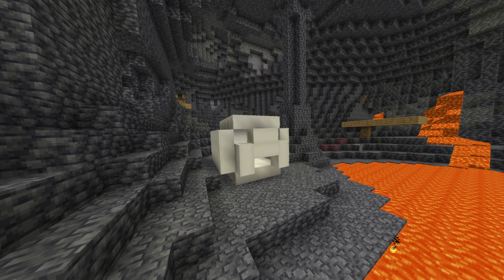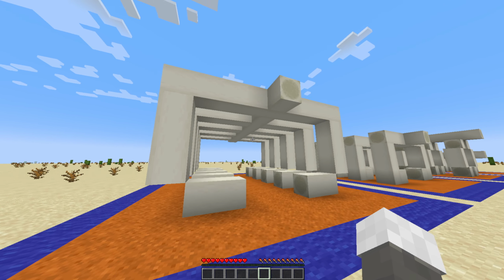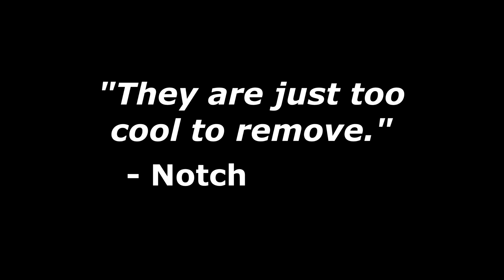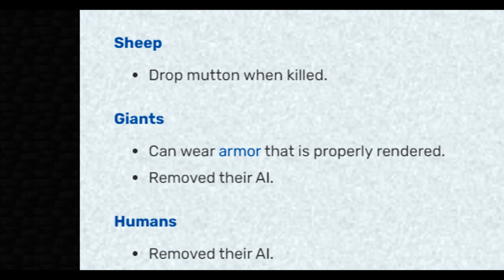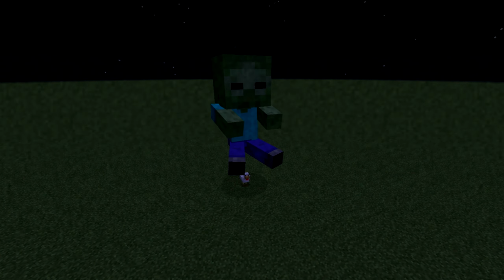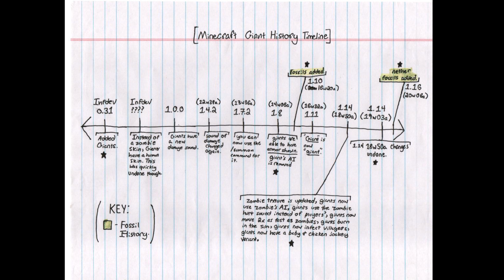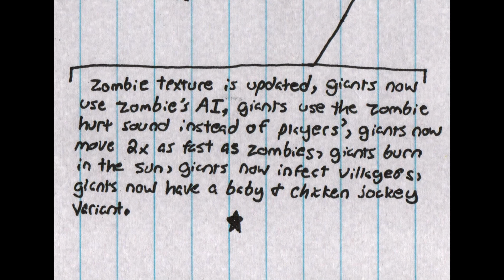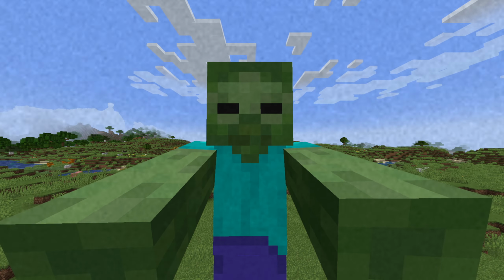Minecraft’s Fossils: A “Giant” Mystery Uncovered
In this edition of Minecraft Declassified, we dig up the truth behind what's behind Minecraft's Giant Fossils. Why are they there? What are they from?

00:00 - Intro
01:37 - Chapter I
04:13 - Chapter II
09:21 - Chapter III
12:20 - Outro

DECLASSIFIED TITLE CARD MUSIC USED:
"Something Wicked" By Ross Bugden on YouTube -